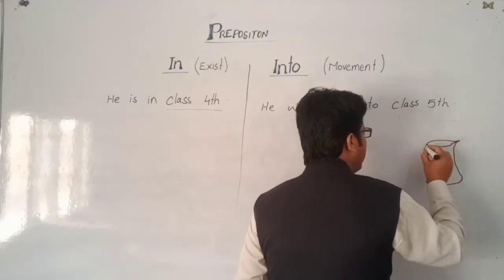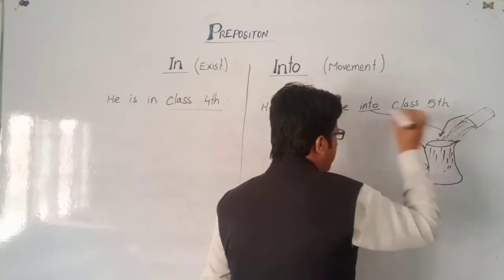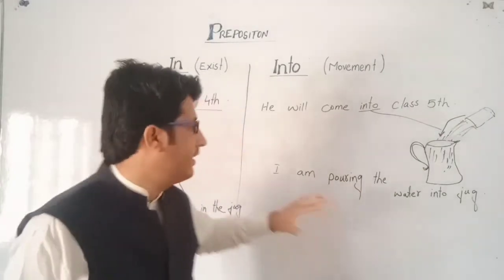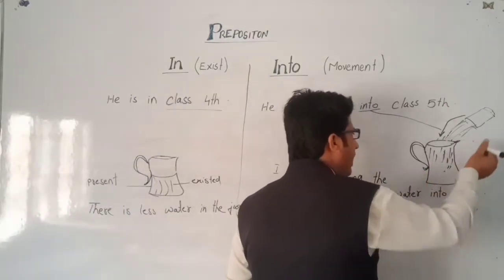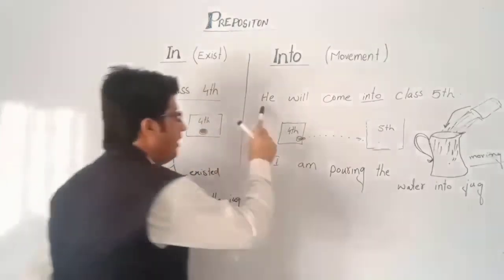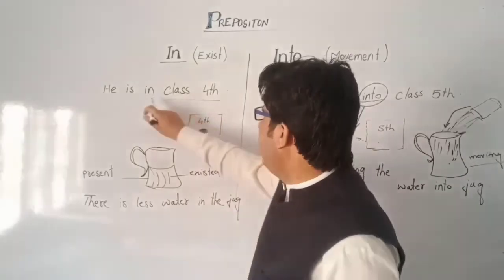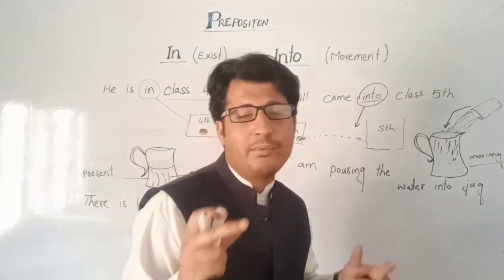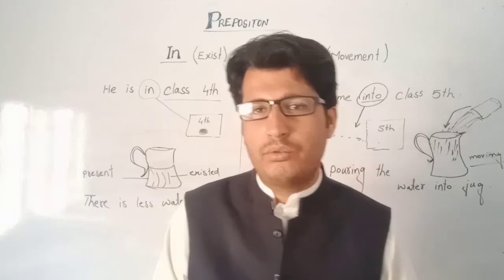Understanding In and Into | Prepositions | English Grammer | Difference between In and Into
انگلش کیسے سیکھیں